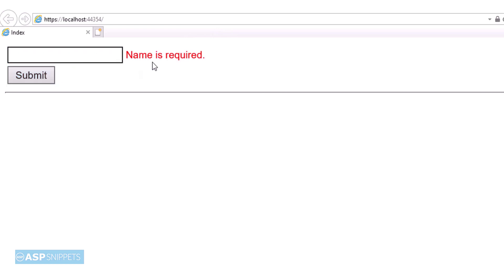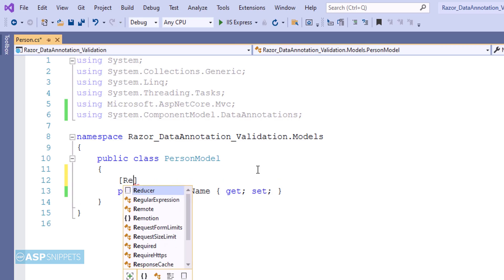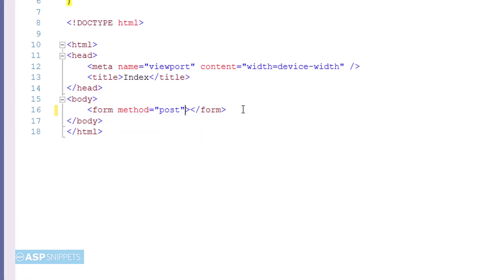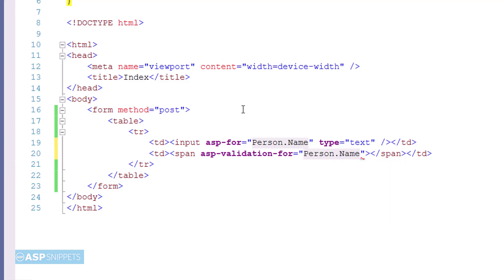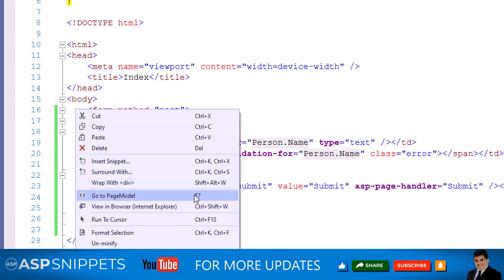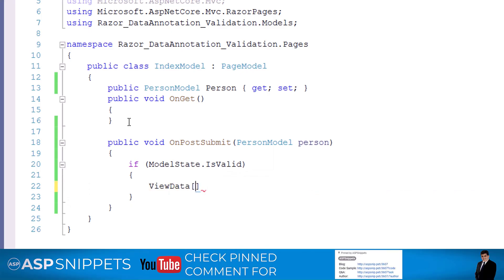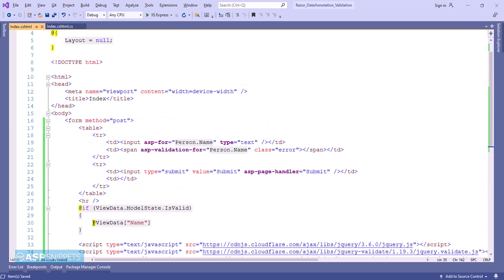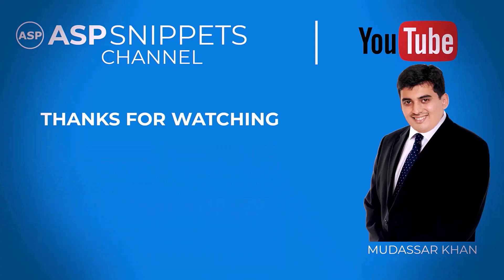Client Side validation for TextBox in ASP.Net Core Razor Pages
Here Mudassar Khan has explained how to implement TextBox validation in ASP.Net Core Razor Pages.

The TextBox validation will be performed on Client Side as well as Server Side using Data Annotations in ASP.Net Core Razor Pages.

Chapters:
00:00 Introduction
00:22 Setting Required Data Annotation attribute
01:05 Adding Property in IndexModel class
01:21 Adding Form in View
01:32 Adding Controls in Form
02:52 Adding POST handler method
03:44 Displaying ViewData message
04:00 Enabling Client Side validation
04:32 Demo